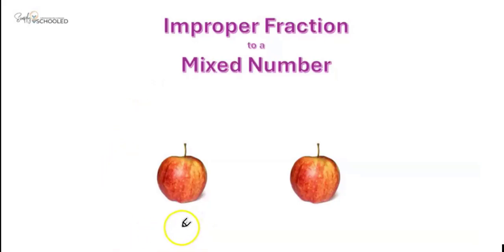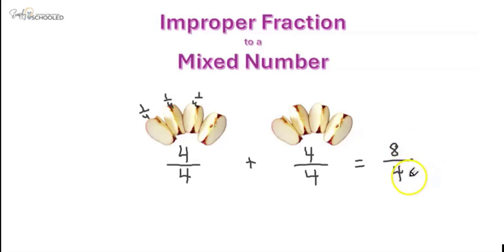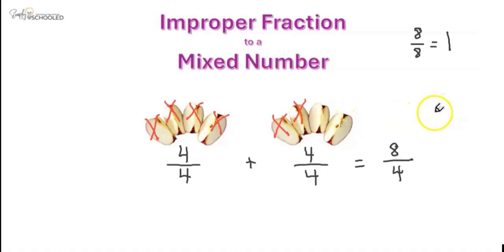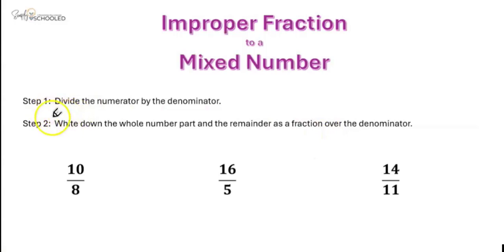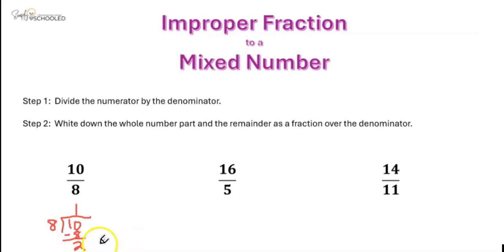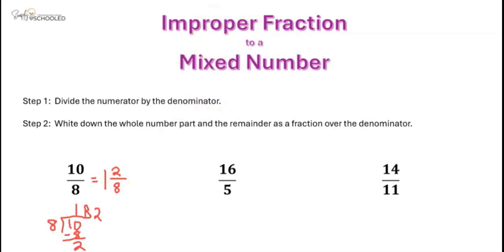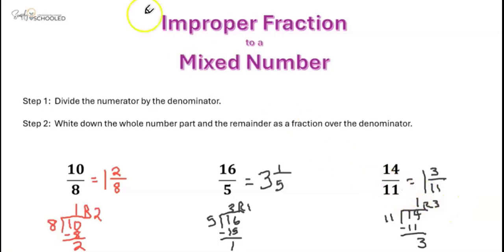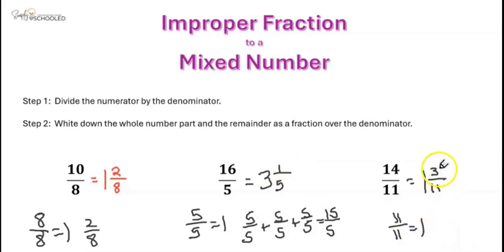How to Convert an Improper Fraction to a Mixed Number | MATH PLUS | where math makes sense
In this video we will show you how to convert an improper fractions into a mixed number.  Please be sure to click the video link below for PRACTICE!

FRACTIONS:
50 days of Fractions